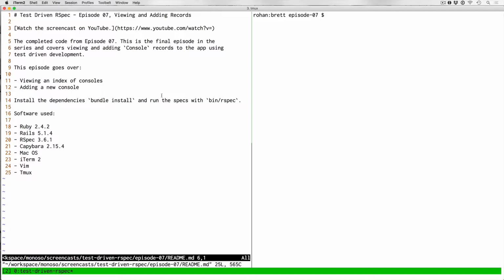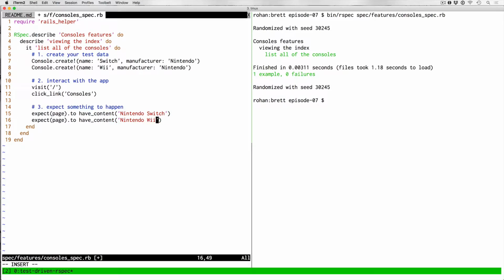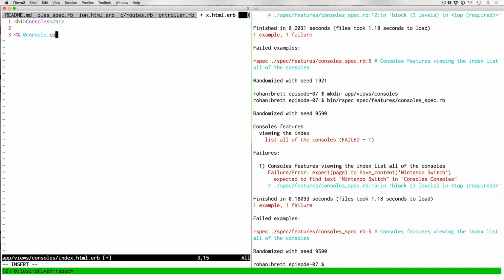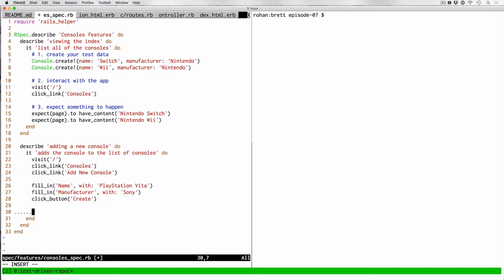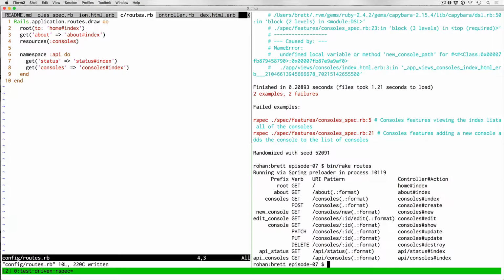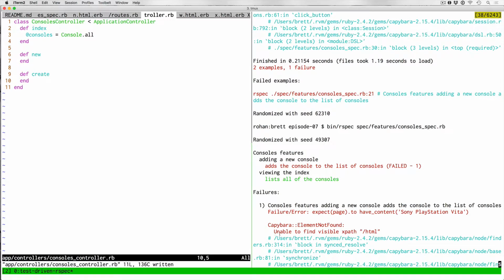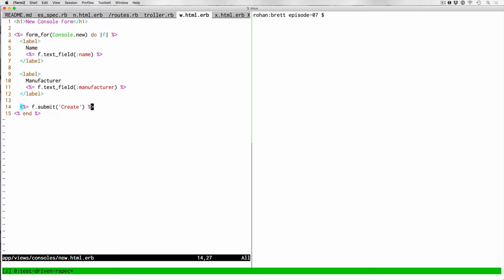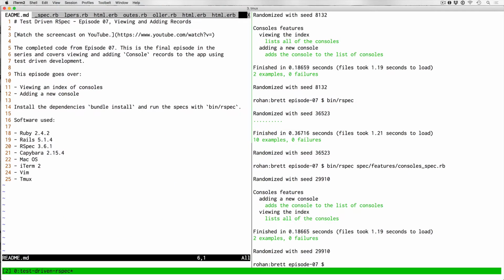Rails Form Testing with RSpec & Capybara (Test Driven RSpec, Ep 07)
The final episode of the series, which goes over using Capybara to test drive viewing and adding records in the app.

This episode covers:

- Viewing an index of consoles
- Adding new consoles

Software used:

- Ruby 2.4.2
- RSpec 3.6.1
- Capybara 2.15.4
- Rails 5.1.4
- Mac OS
- iTerm 2
- Vim
- Tmux

Let me know if you run into any issues or have any specific topics you'd like covered.